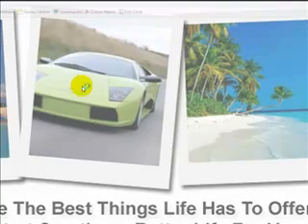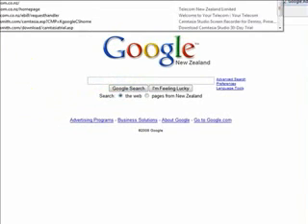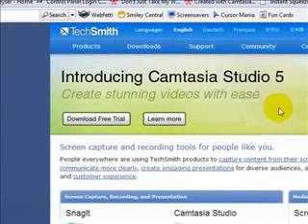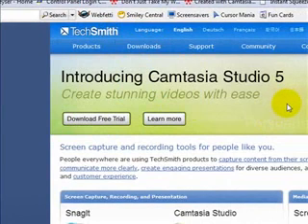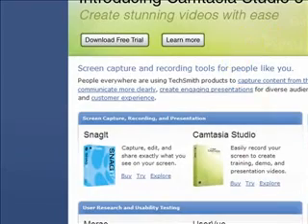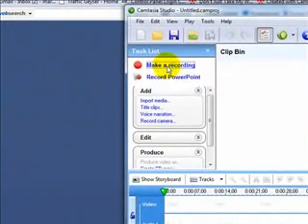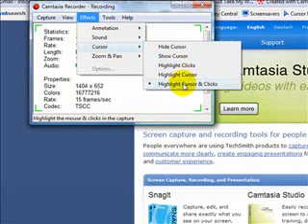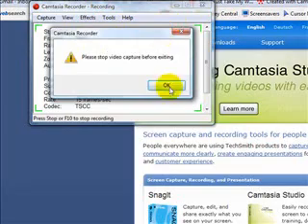POWERBUILDER TUTORIAL - (Camtasia Studio)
PowerBuilder tutorial internet marketing training "Discover How To Generate More Leads, More Cash And Build Your Business on Autopilot".